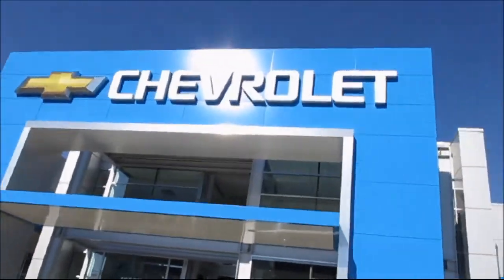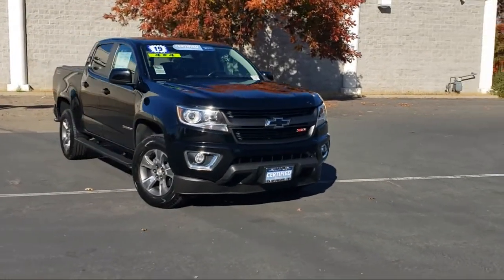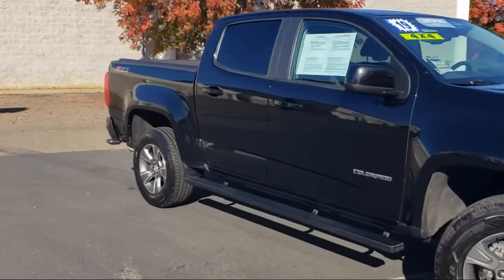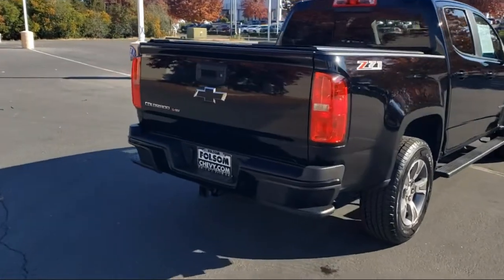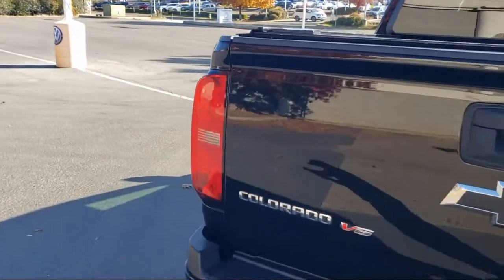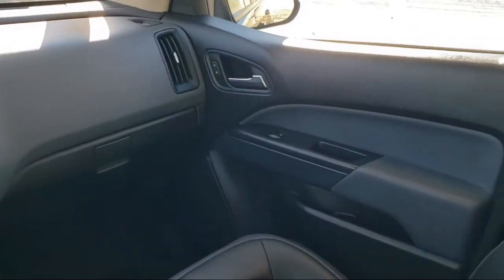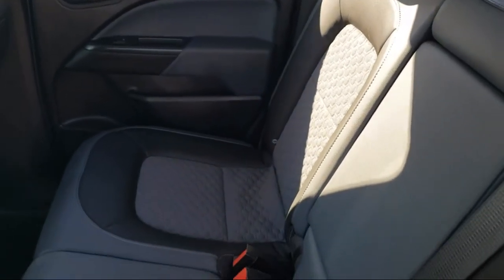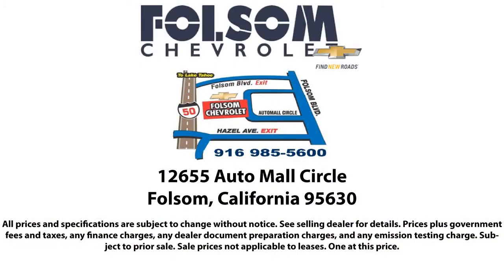2019 Chevrolet Colorado Z71 Crew Cab Sacramento Roseville Elk Grove Folsom Stockton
2019 Chevrolet Colorado Z71 Crew Cab Stock Number: 3762B Vin:1GCGTDEN1K1183469.
Folsom Chevrolet
12655 Auto Mall Circle